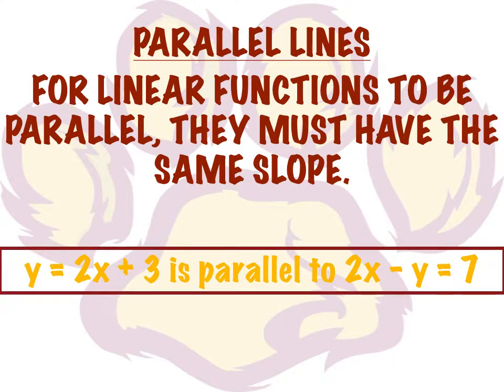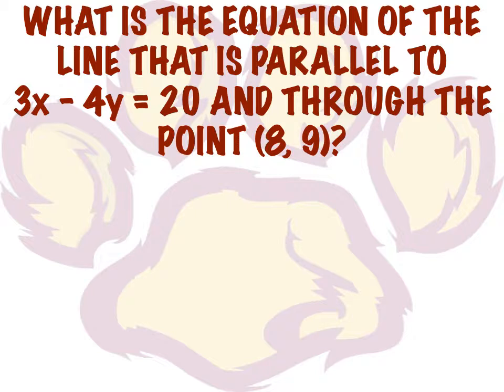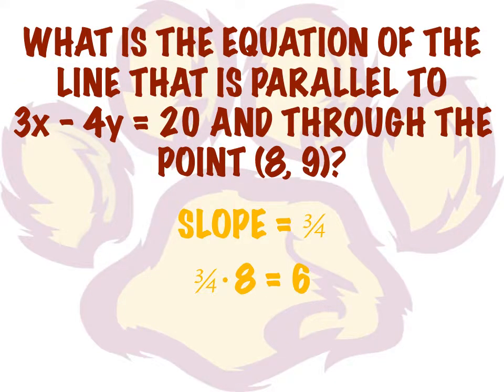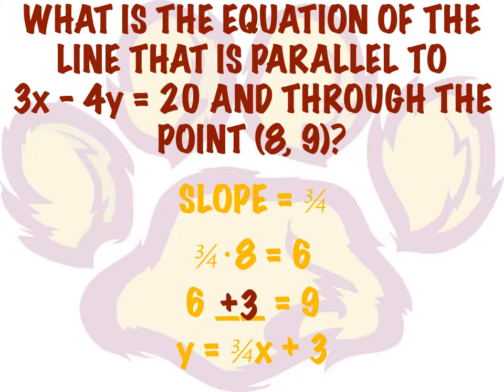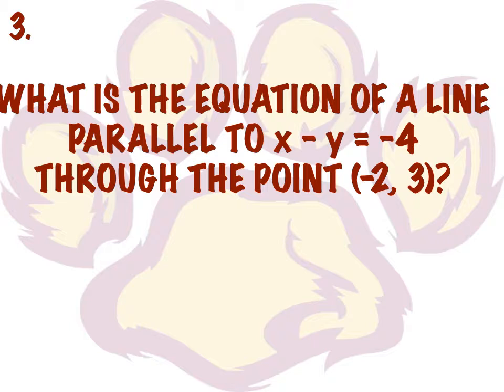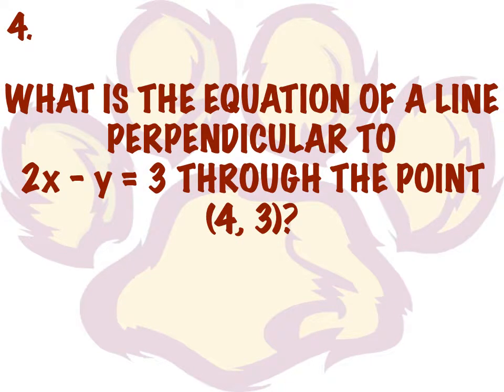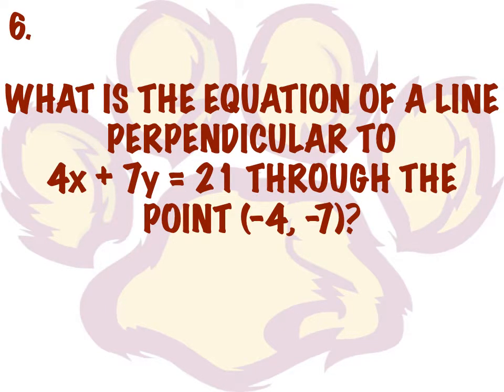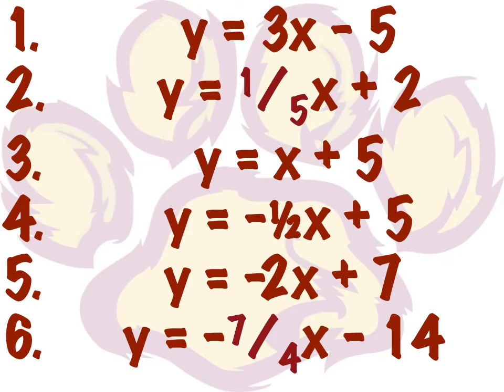Mr Anderson Explains: Parallel and Perpendicular Lines